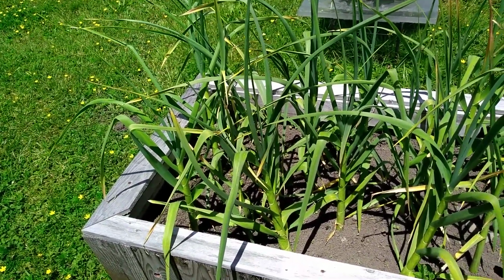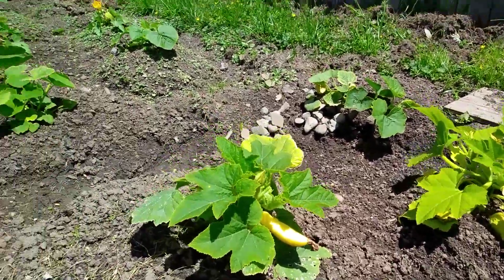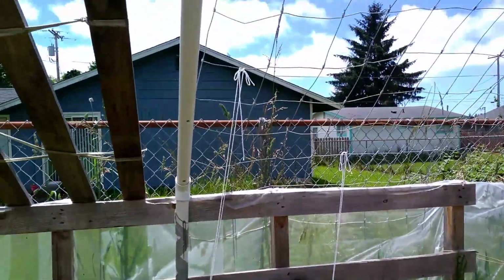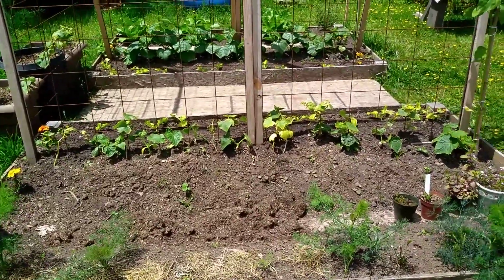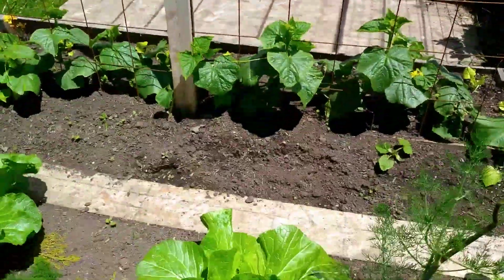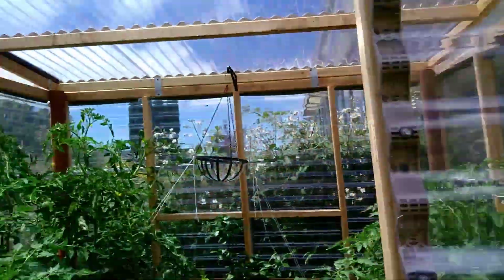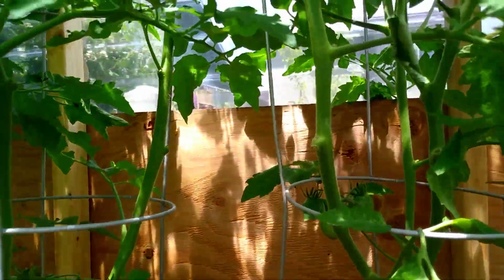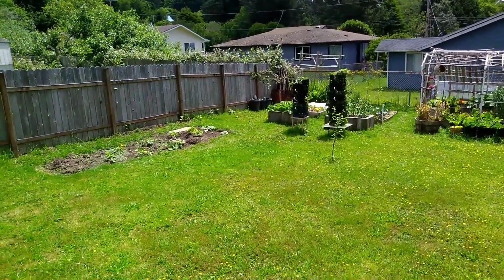Organic garden vlog with update, growing on the coast of the Pacific Northwest.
Cool weather climate backyard garden is growing well, early June 2018 update.